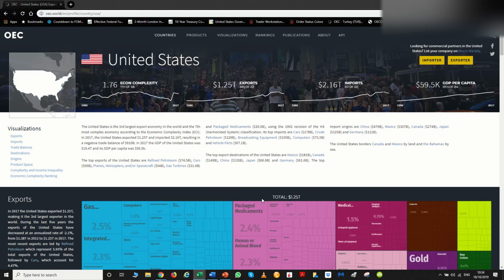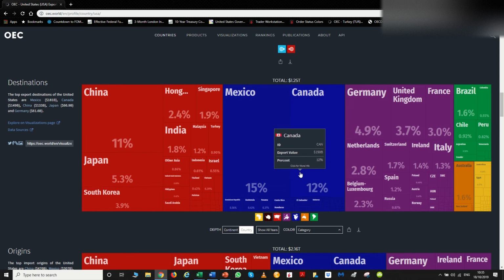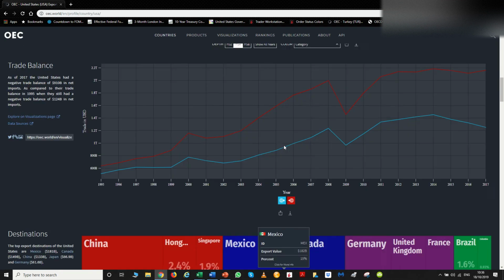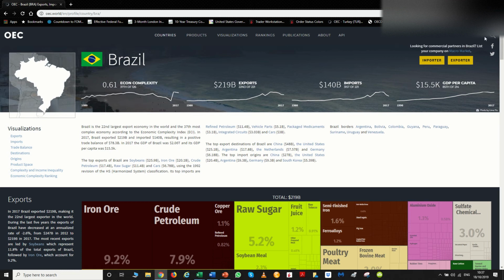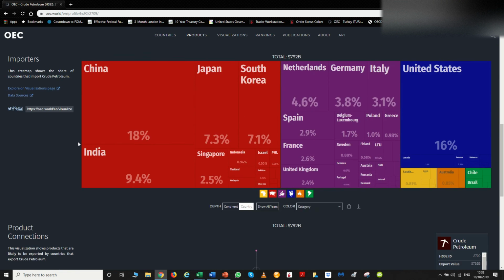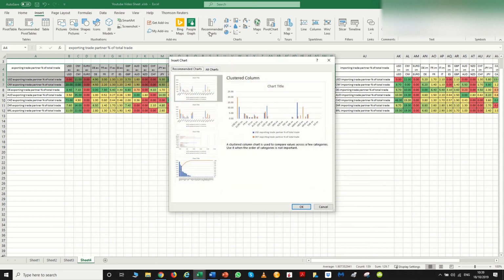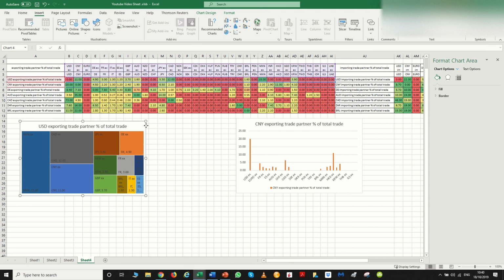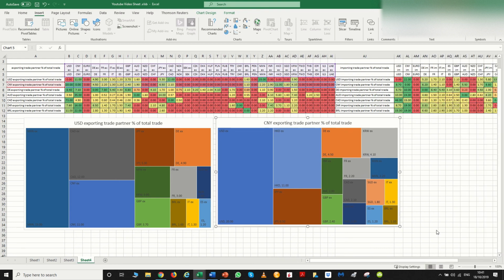Trade analysis for all Countries & Commodities